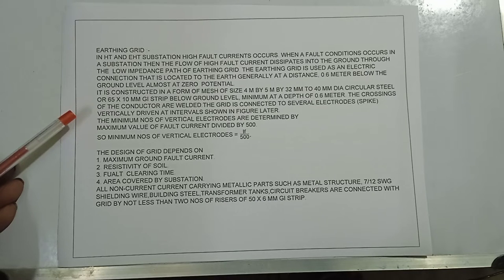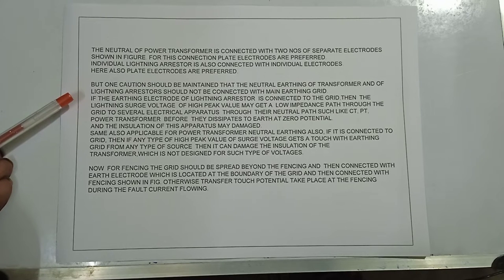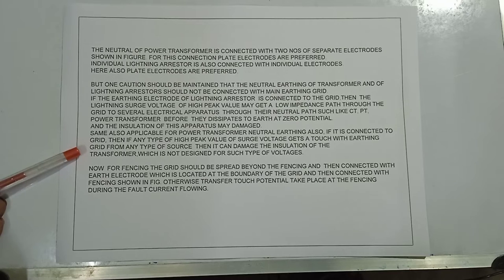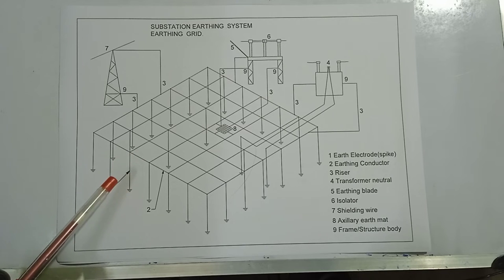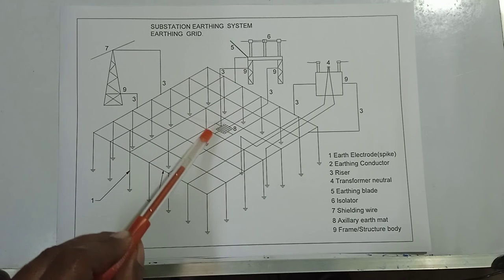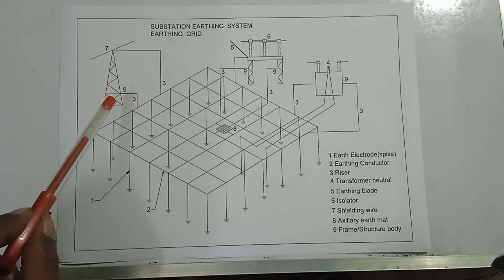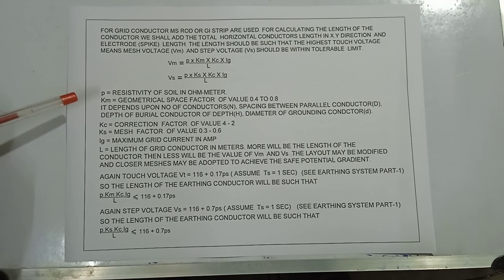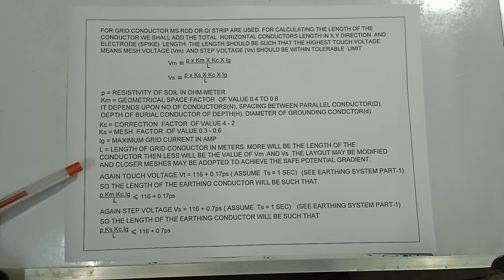Earthing System Part- 5,Calculation Size Of Earthing Conductor,Construction of Substation EarthGrid.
Earthing System Part- 5,Calculation Size Of Earthing Conductor,Construction of Sub-station Earth Grid.

For Cable follow:-

For more videos about
Isolator
Cable
Earthing